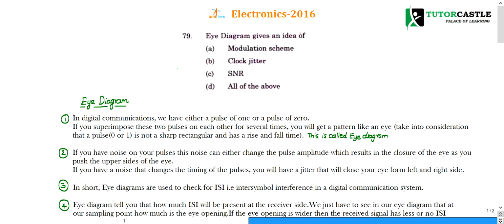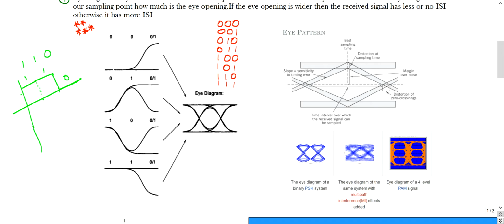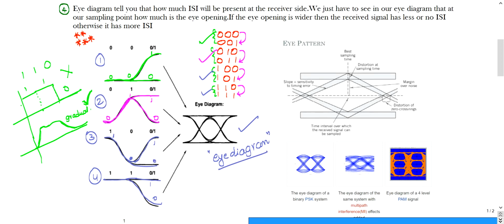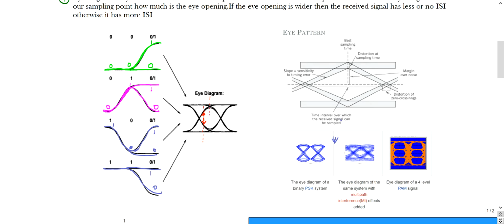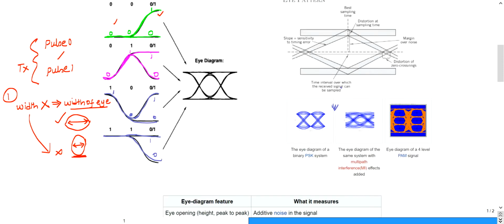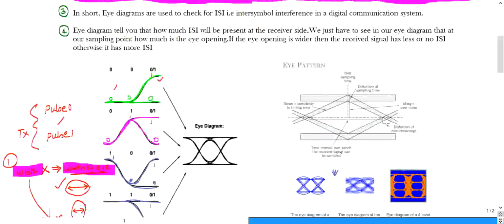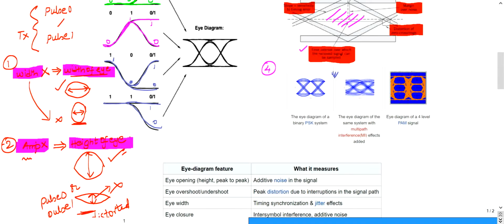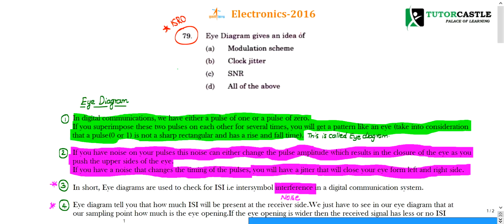ISRO Previous Year Detailed Solutions- 2016 - 79Q - Electronics